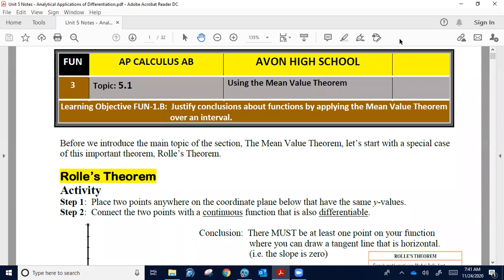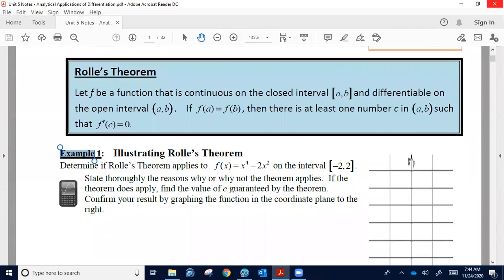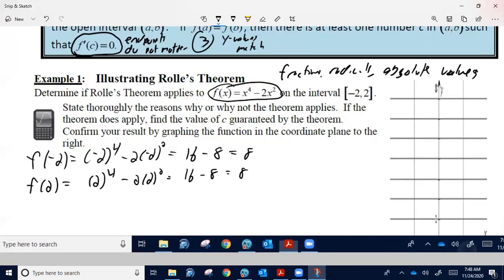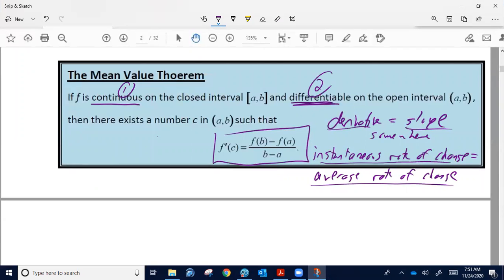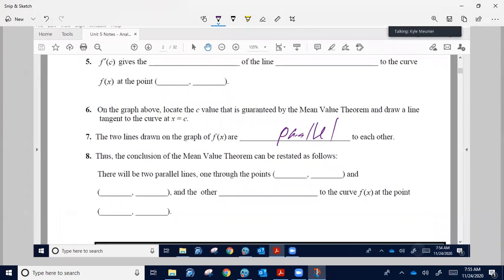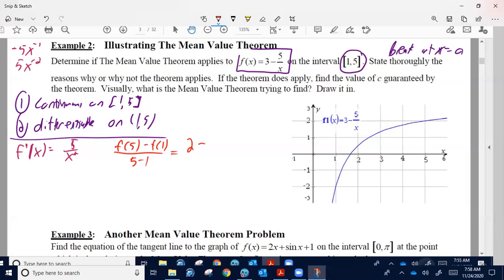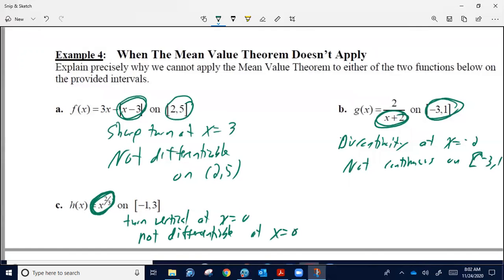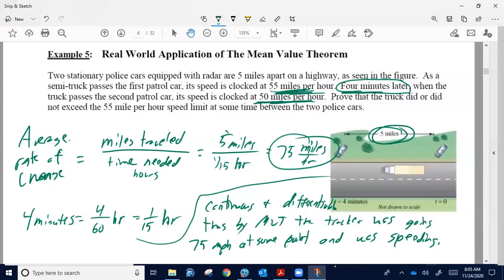Topic 5.1: MVT